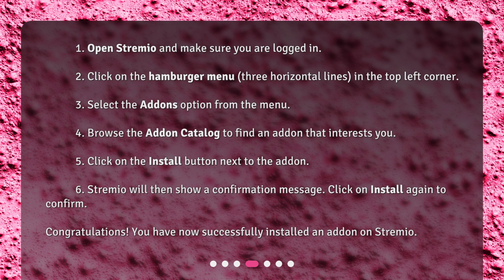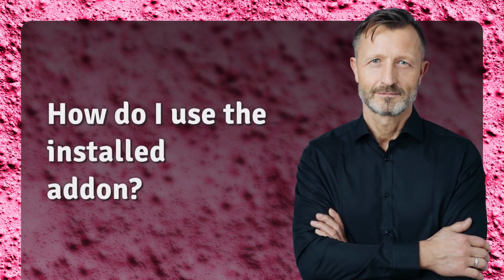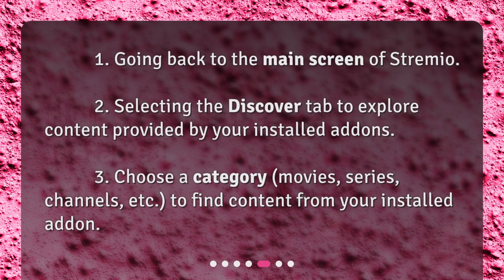How do I install addons on Stremio?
How to Install Addons on Stremio • Learn How to Install Addons on Stremio and Enhance Your Streaming Experience! Follow the Step-by-Step Guide to Find, Install and Use Addons to Get Access to More Content and Services. Manage Your Addons Easily and Enjoy Your Favorite Movies, TV Shows, and Live TV Channels on Stremio. Watch Now!

00:00 • How do I install addons on Stremio?
00:15 • What is Stremio?
00:36 • How do I find addons?
00:53 • How do I install an addon?
01:32 • How do I use the installed addon?
01:55 • How do I manage my addons?